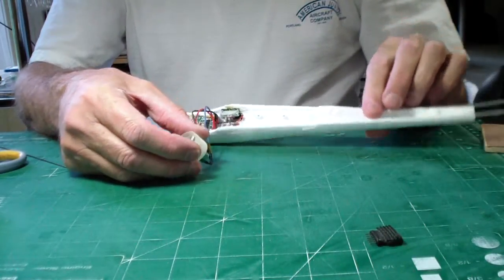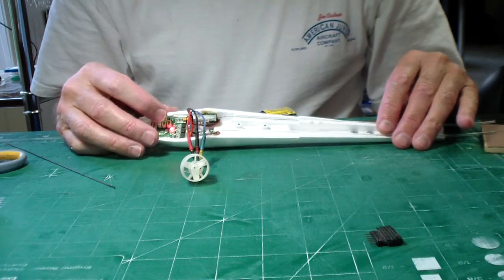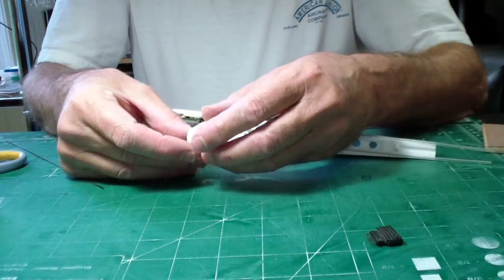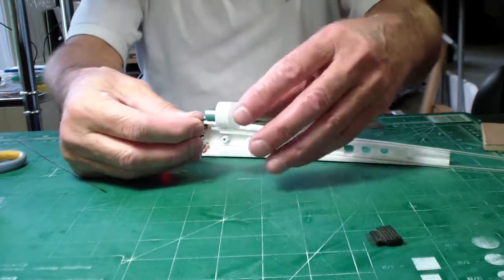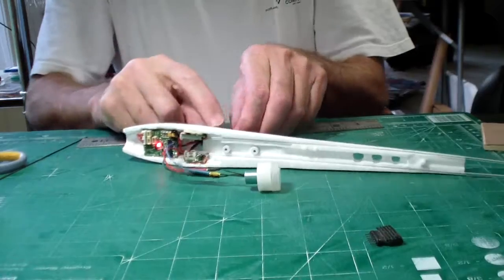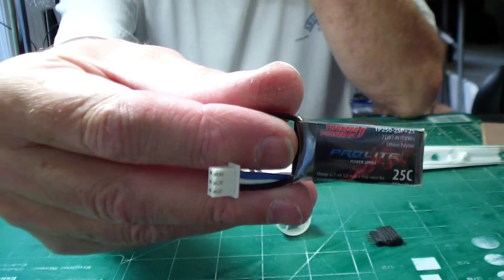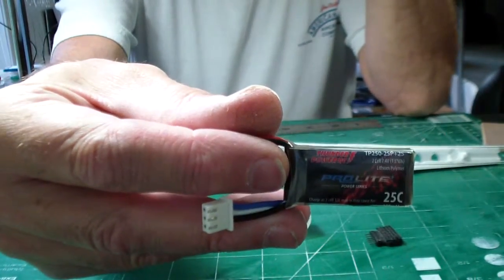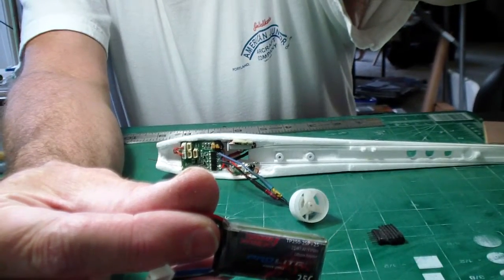20mm BL EDF unit for UM Radian Project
Well I am in a EDF build these days, so what I have here now is a UM Radian glider that is a nice micro clider to play with in itself. But I wanted to try out something different. I have these 20mm EDF units I got a few years ago from someone who was trying out different shroud and motor s for micro EDF and he sent me two of them. Well I now have a great projec to work on with them, I am using the Rx from a UM Styker 180 RC plane. and two of it's servos for the build. I modified the battery connectors with JST plug for the motor instead of soldering it the wires to the RX I made some micro banana connectors for it so I can switch out the EDF unit to other ones. The thrust on this unit is pretty good. I think it's well over 30gr more than enough to make this glider fly with. This is just a short video of what it looks like and the sound of the EDF . will hopefully have this finished by the weekend and maiden it